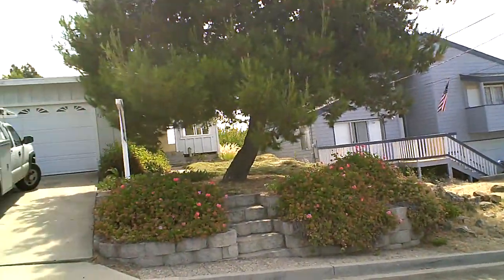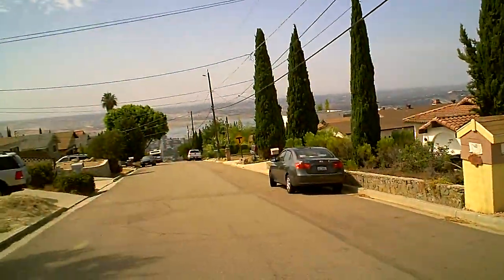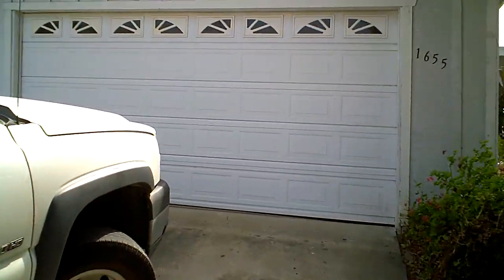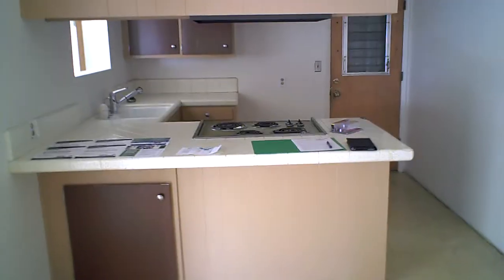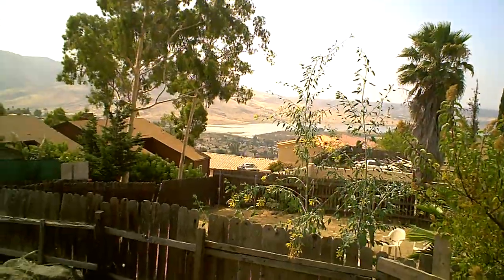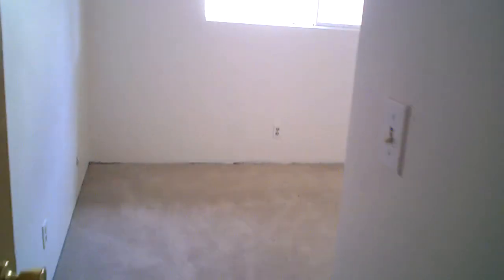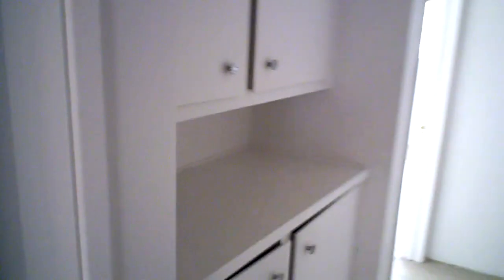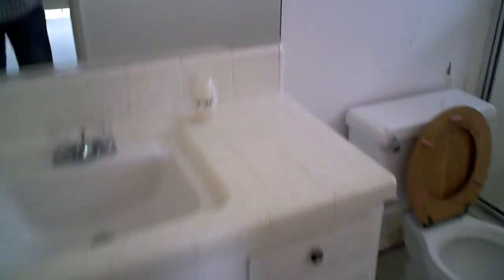Pre-Renovation of Buena Vista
Pre-Renovation of Buena Vista with Dustin Trotter of RBD Ventures.

RBD Ventures is San Diego's Premier residential redevelopment company.